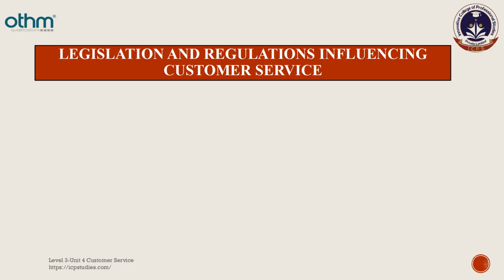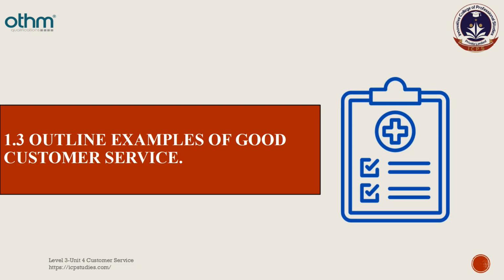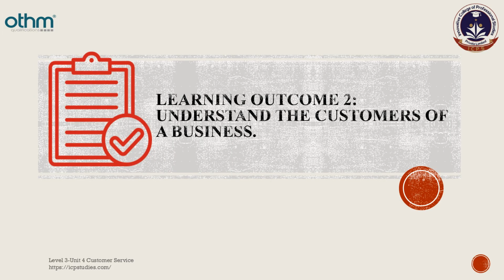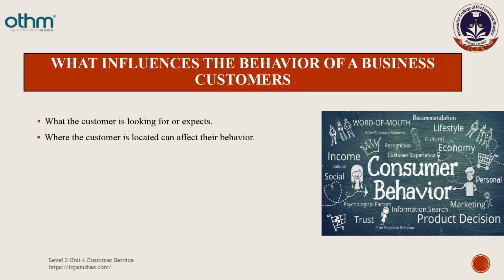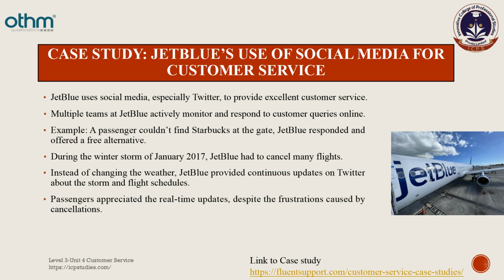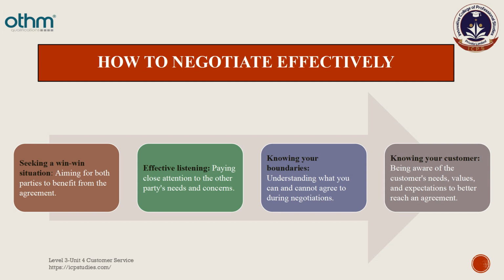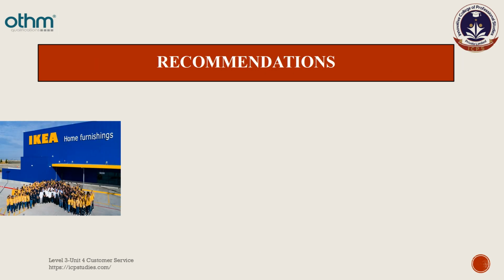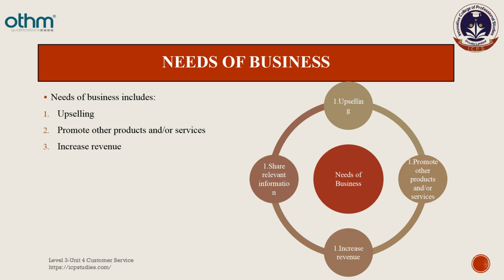| Unit 4 Customer Service | Lecture | OTHM Level 3 Diploma in Business Management |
Welcome to the OTHM Level 3 Diploma in Business Management - Unit 4: Customer Service!

In this video, we focus on Unit 4: Customer Service, a crucial aspect of the OTHM Level 3 Diploma in Business Management.
This module covers the principles of effective customer service, including understanding customer needs, managing expectations, and handling complaints professionally to build strong customer relationships and enhance brand loyalty.

What You’ll Learn:
1. Core principles of excellent customer service
2. Strategies to understand and fulfill customer needs
3. How to manage customer expectations effectively
4. Handling complaints and conflict resolution
5. Building customer loyalty and brand reputation

This video is designed for students, aspiring business managers, and customer service professionals seeking to enhance their knowledge and skills in delivering top-tier customer service. Perfect for OTHM diploma students and anyone pursuing a career in business management.